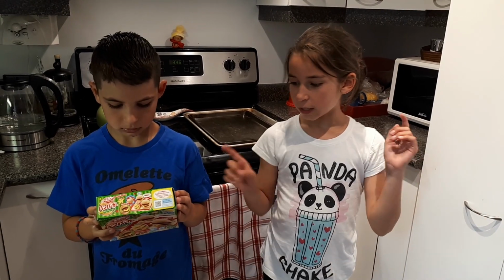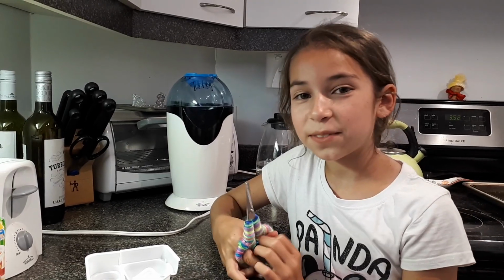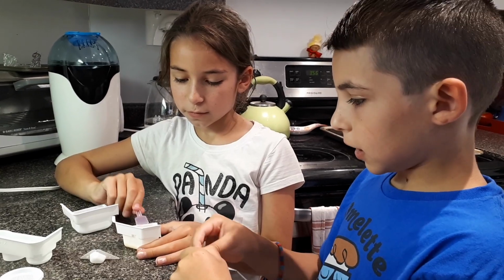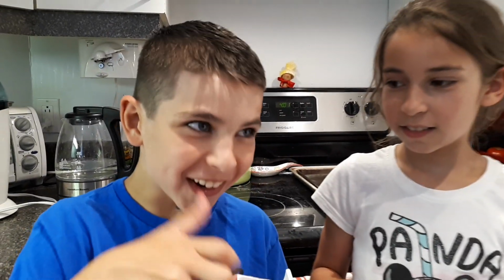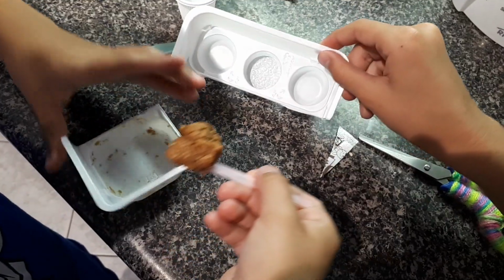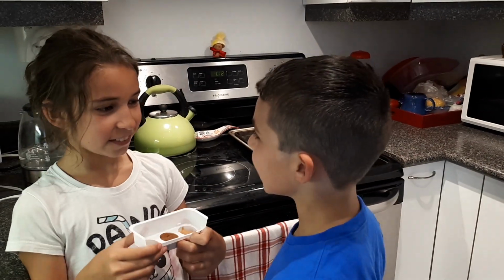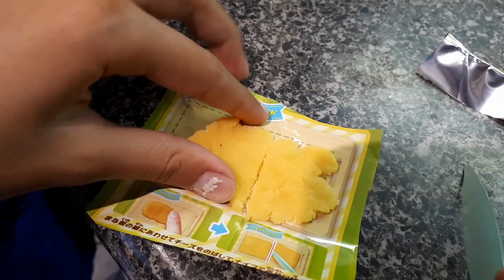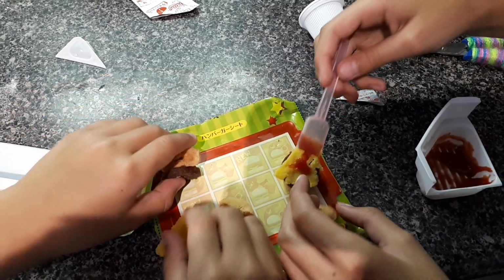Kids Who Do Stuff - Makin' The Burgers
In this video, we try and review the Kracie Happy Meal kit from Japan.
Bon appetit!